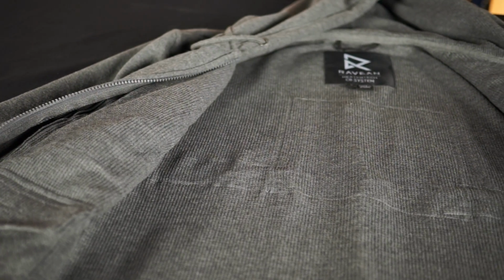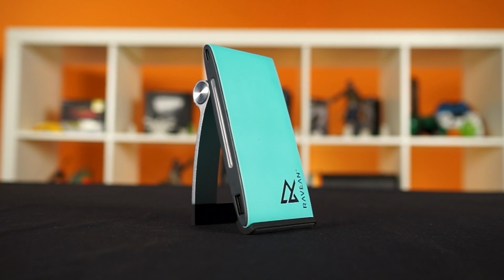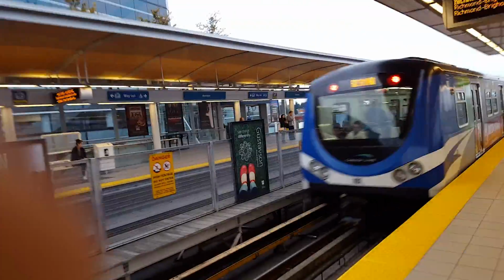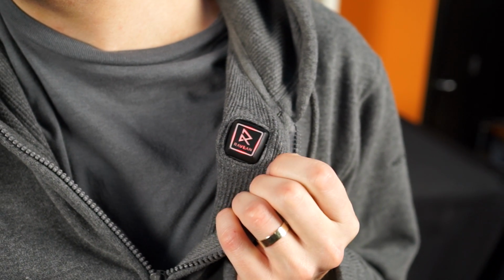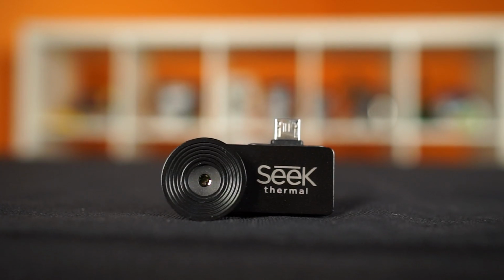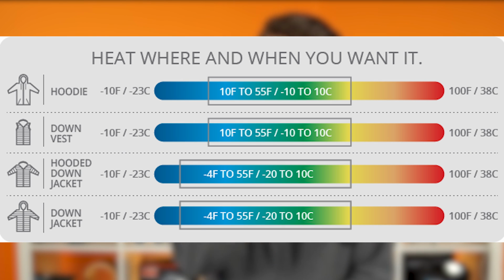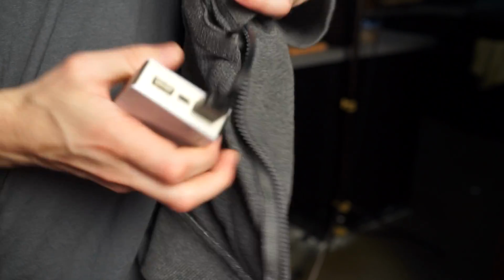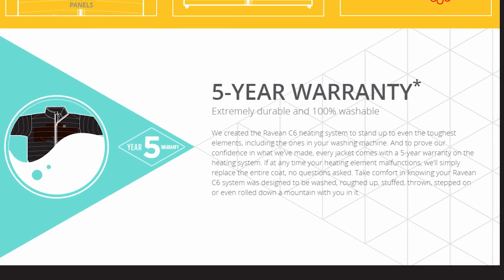Ravean HeatedTech C6 Heated Hoodie Review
Heated jackets have been around for a while, but Ravean's looking to shake up the scene with all-purpose jackets and hoodies that adapt to any situation. Plus, they can charge your phone! How cool is that! Depends on what other cool stuff you've seen, I guess.

Episode Credits:
Host: Riley Murdock
Writer: Riley Murdock
Editor: Barret Murdock